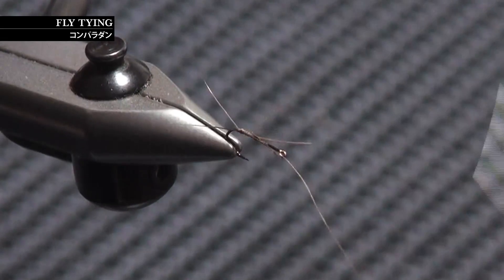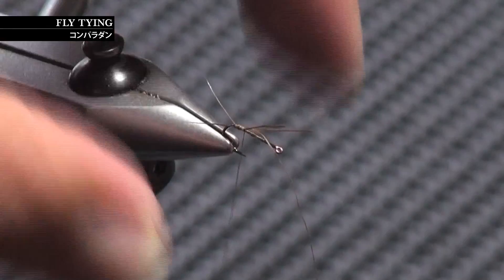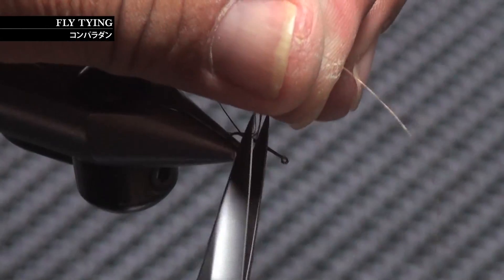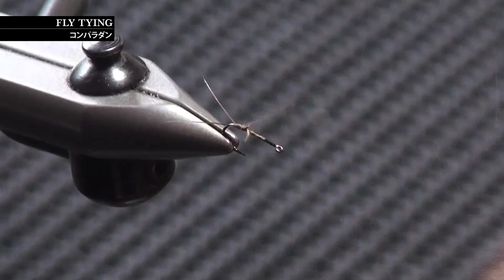フライフィッシング "flytying"《Wacky71 コンパラダン》Fly Fishing Post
早春の里川、緩やかな流れの瀬尻でライズを繰り返しているヤマメ。警戒心ゼロの大きく開けた口が見えるゆっくりとした捕食を目線の片隅で確認しつつフライボックスからコンパラダン＃16オリーブをセレクトしフリーノットで結束。静かに下手からストーキング・・・。頭の中で（ライズの上流2ｍにフライをカーブキャストで落としメンディング、フライ先行ドラグフリーで流しライズポイントでセットフック）シミュレーションしている事と自分のキャスティングスキルの差が大きい・・・・。
ティペット先行ドラグ掛かりまくりで水面は静寂のまま・・・・。
それでも3度目のトライで早春ヤマメはゆっくりと大口開けてフライを咥えてくれる。

今ではCDC全盛でコンパラダンを選ぶ回数も激減したが早春の柔らかな日差しの下で警戒心の薄いヤマメに遊んでもらうにはまだまだ面白いフライかもしれない。